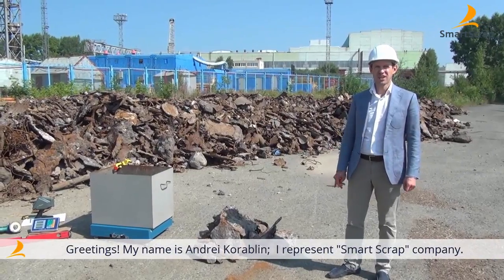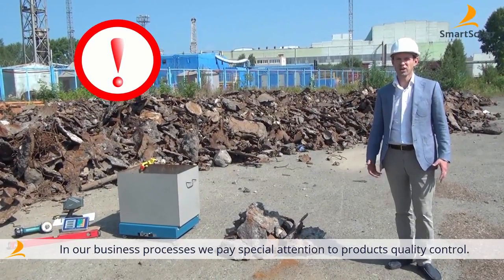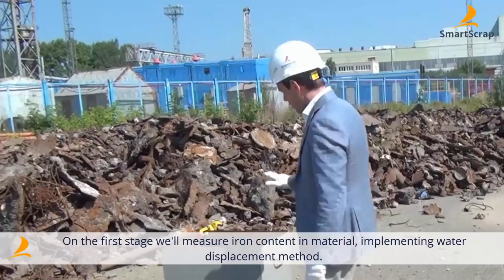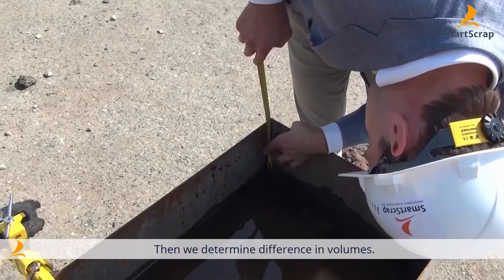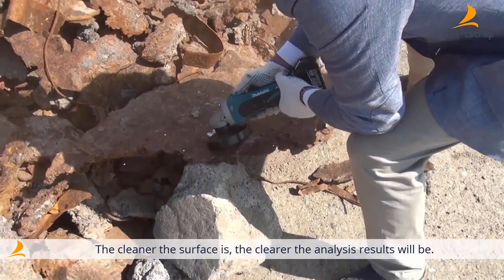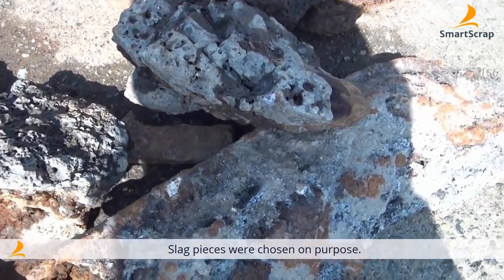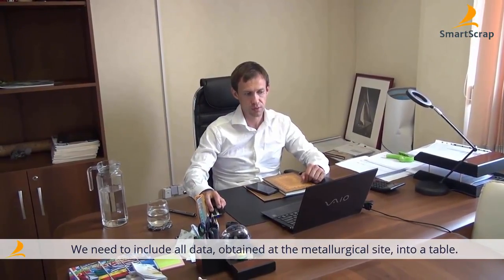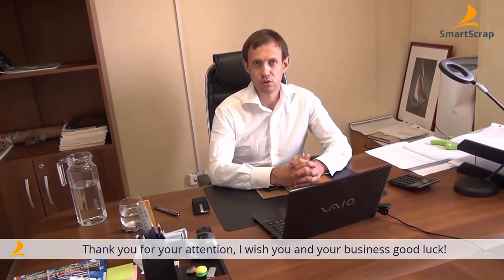Quality inspection methods by SmartScrap Ltd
SmartScrap Ltd, company with more than 10 years of experience in working with metallurgical waste shares its methods of thorough quality control of such complicated material as ferrous scrap. Don't miss that!